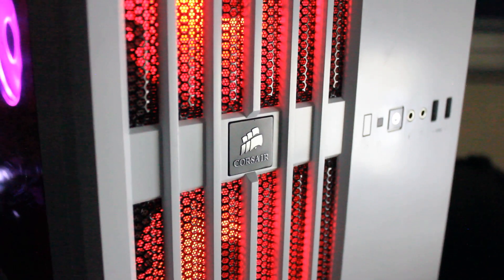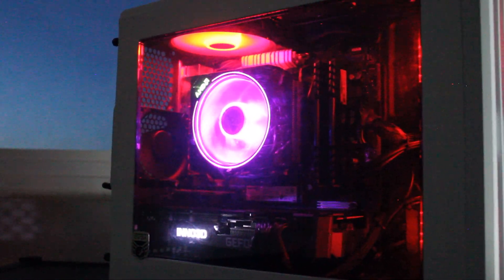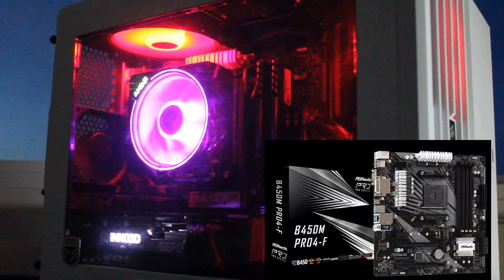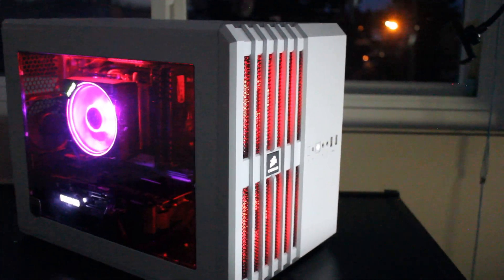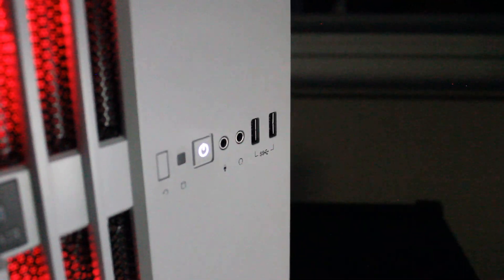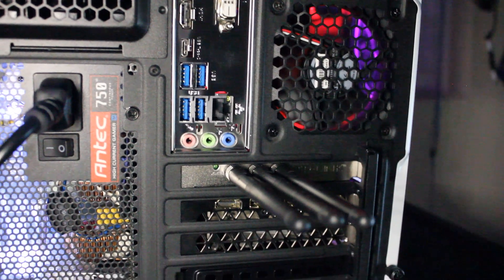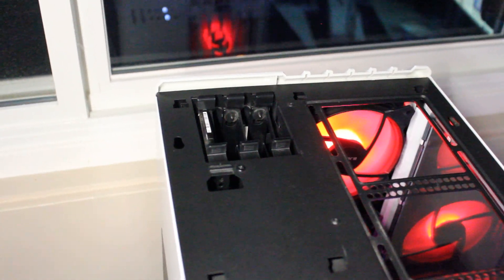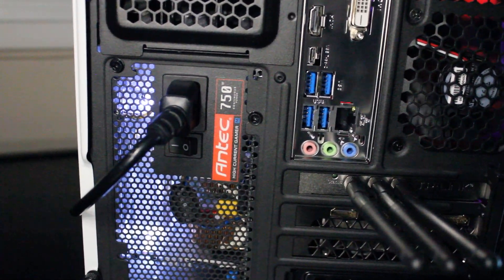RTX 3070 & Ryzen 7 3700X in 2023! Gaming & Benchmarks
I  test run a custom PC with the following hardware:

Corsair PC Case
AsRock B450M Pro4-F 2.0 Motherboard
Inno3D RTX 3070 Graphics Card
Kingston NV2 1TB NVMe Solid State Drive
640GB Seagate HDD
16GB Silicon Power 3200MHz DDR4 RAM
AMD Wraith Prism CPU Cooler
3 x UpHere Red LED Case Fans
1 x 80mm Case Fan
Antec 750W PSU

0:00 Intro
0:04 Specs Tour
2:40 FortNite Epic/High Settings
3:15 FortNite Balanced Settings
3:56 Shadow of the Tomb Raider
4:42 Skater XL
5:34 Dead by Daylight
6:07 Boundary Benchmark
7:06 UNIGINE Heaven Benchmark